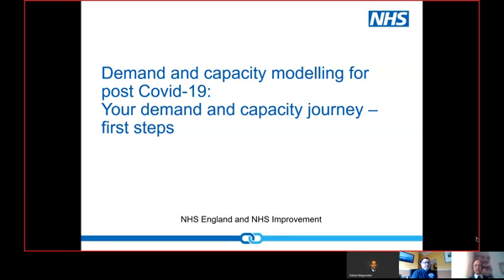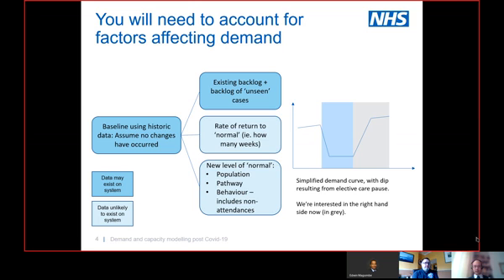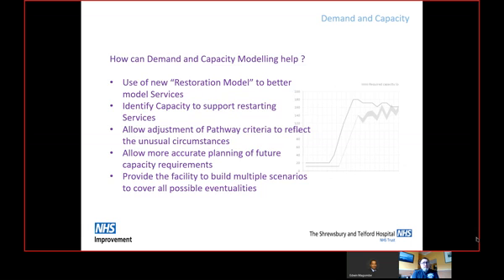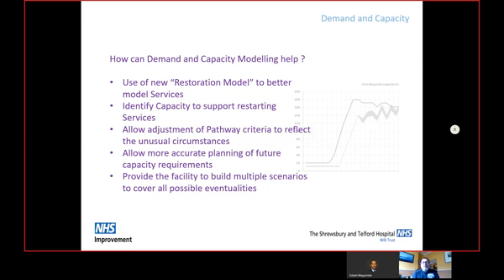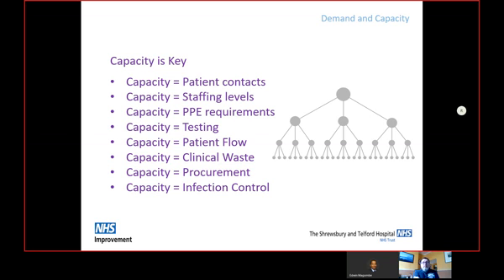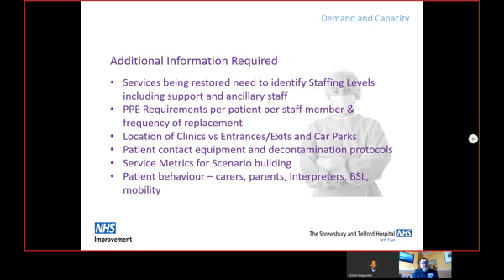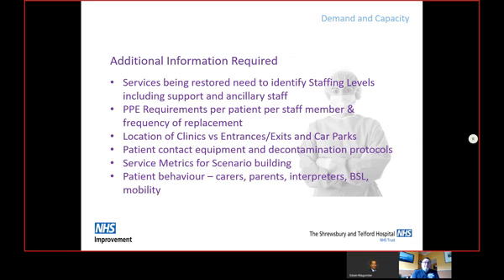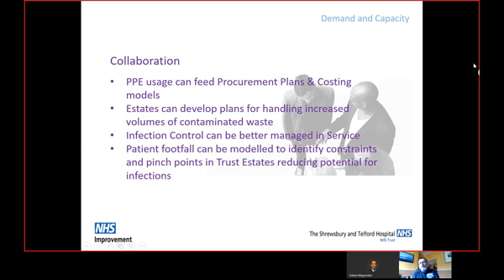Demand and Capacity - First Steps in your Demand and Capacity Journey - Covid19 Recovery series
The second in this series of webinars showcased an example of applied demand and capacity modelling from demand and capacity graduate, Rob Aherne. Rob looked at the impact on testing, PPE and infection control measures as sites re-open and how to use the core model to help understand the impact of this. Speakers included:

Rob Aherne, Information Officer, Shrewsbury and Telford Hospital NHS Trust
Keith Khunpha, Demand & Capacity Technical Lead, Demand and Capacity Programme
Alice Lundsten, Demand & Capacity Senior Manager, Demand and Capacity Programme

Slide decks and recordings for the COVID-19 recovery series can be found on the Demand and Capacity FutureNHS network under Covid-19 resources